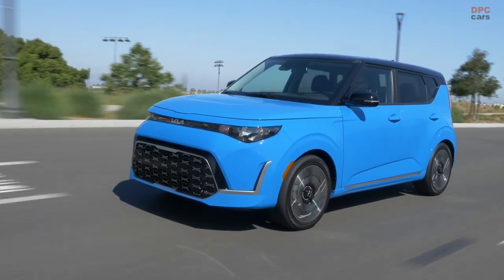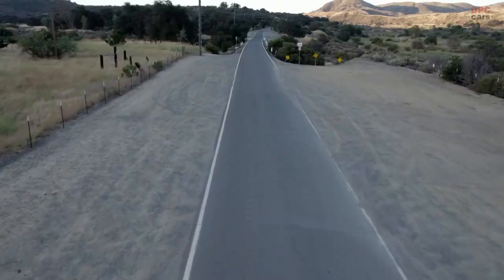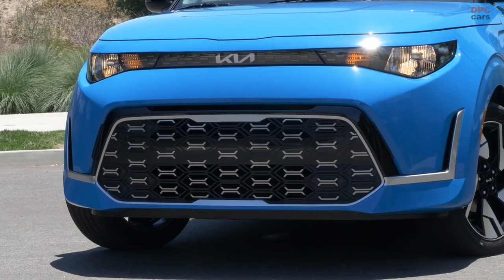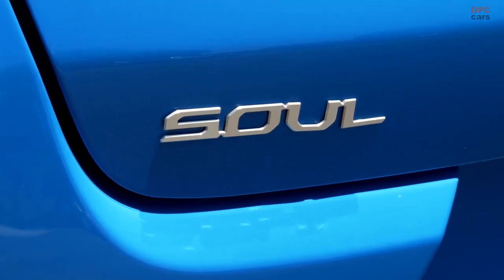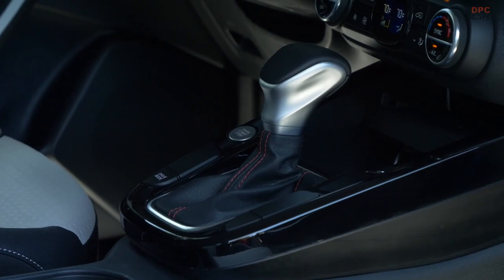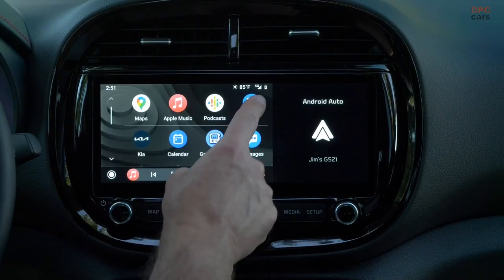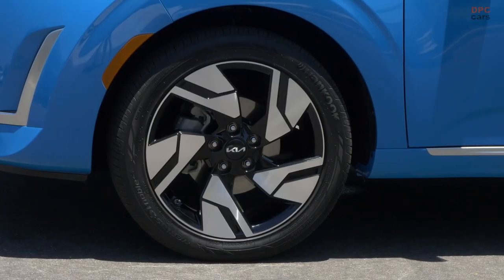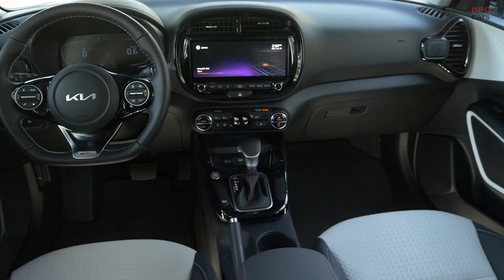2024 Kia Soul Pricing Announced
The year 2024 sees the Kia Soul maintaining its presence in the United States, mostly unchanged. While there's a minor uptick in its price, this adjustment doesn't alter the car's core values of being affordable and practical. Additionally, a fresh styling package injects extra visual enhancements into the already distinctive appearance of this compact car.

Commencing with the updated pricing, the starting point for the 2024 Soul LX stands at $21,315, encompassing a $1,325 destination fee. This positions it $230 higher than its 2023 predecessor. The lineup of trims carries forward without alterations from the previous year. This implies that the Soul S model occupies a slot above the entry-level edition, tagged with a price of $23,815. Progressing further, the 2024 Soul GT-Line initiates at $24,915, while the range-topping 2024 Soul EX comes with a price tag of $25,615.

Novel for the 2024 model year arrives the EX Designer Package, a title donning a set of 18-inch alloy wheels and an interior featuring a blend of cloth and simulated leather seats. This package further includes the Umber Interior Color variant. Additionally, a new feature dubbed "sleep mode" debuts for 2024 Souls equipped with keyless entry and engine start. Activated 40 seconds post locking the vehicle, this mode thwarts potential hackers from replicating the smart key signal. This implementation comes in the wake of all 2022 Hyundai and Kia models being outfitted with an immobilizer to enhance security.

Across all trim levels chosen by buyers, the 2024 Soul relies on a consistent naturally-aspirated engine. This 2.0-liter four-cylinder powerplant yields 147 horsepower and 132 pound-feet of torque. Its collaboration with a continuously variable transmission ensures power distribution to the front wheels.

Noteworthy sales data from GoodCarBadCar indicates a modest performance for the Soul in the past year, with 56,740 units making their way to customers' hands. The initial seven months of the ongoing year also exhibit a less optimistic trend, with 39,870 vehicles sold. In the year 2021, a total of 75,126 Souls found buyers, while the preceding year saw 71,772 units being sold.